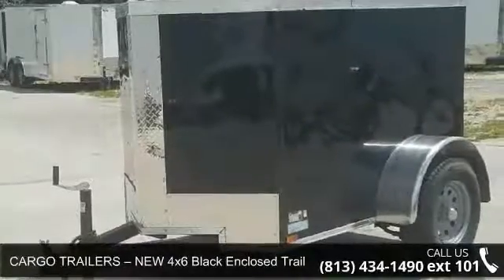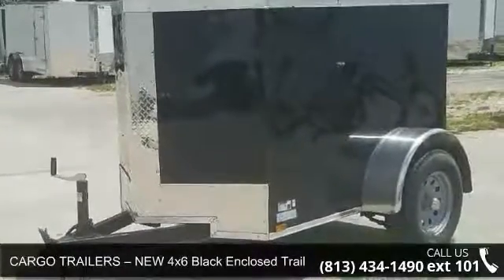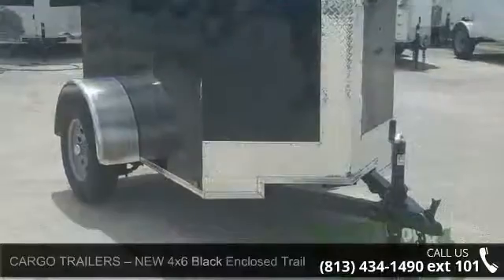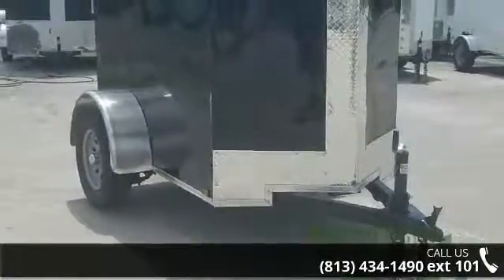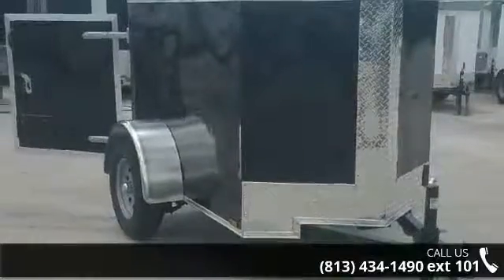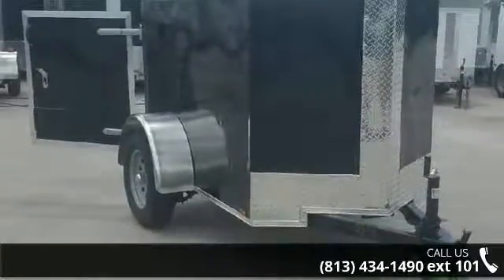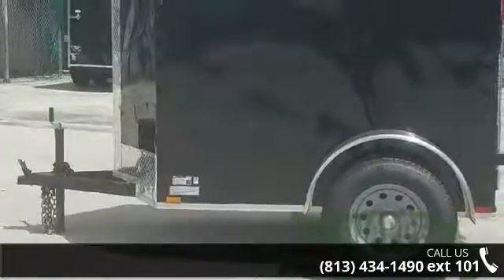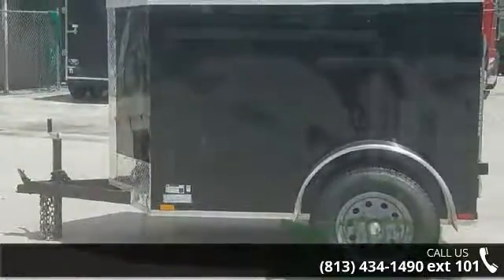CARGO TRAILERS – NEW 4x6 Black Enclosed Trailer with Re...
386- 36l, 68o0 CALL TODAY before trailer sells! Perfect for luggage, camping equipment trailer, hunting equipment trailer and MORE! HANDY trailer! Fits in most garages! Trailer is easy to pull with just about any type of car or truck!   NEW trailers at USED trailer pricing!  $1,234 = FACTORY location Pricing - Factory Pick up price (factory pick-ups in south Georgia) $1,276 = LAKE CITY location Pricing: Price for trailer located on our LAKE CITY (FL) lot Call TODAY for more info, pricing and availability Trialer pricing subject to changes without notice and additional fees /or taxes may apply to above prices, depending on where you pick up trailer!   Black Exterior (LOOKS SHARP!) Single REAR DOOR. V Nose front with stone guard on front. 205/75/13 Bias Ply Tires with Silver Powder Coated Rims. Incandescent exterior Lights and MORE!! CALL for all details on this trailer!  CUSTOM TRAILERS!